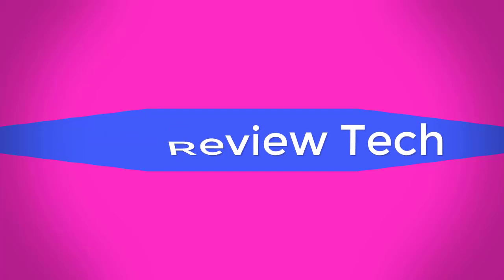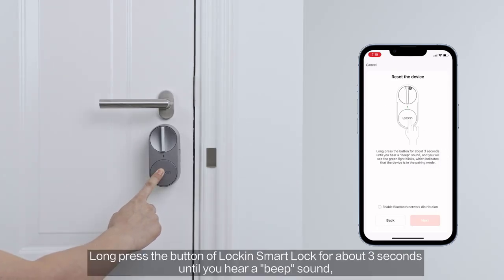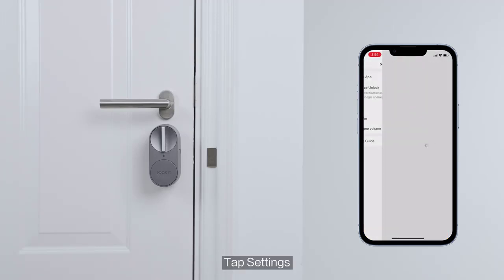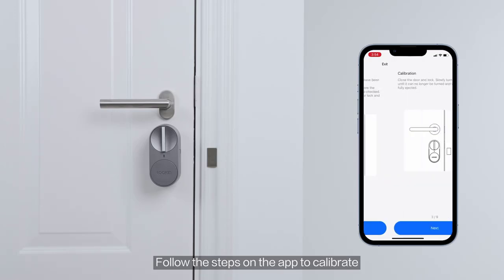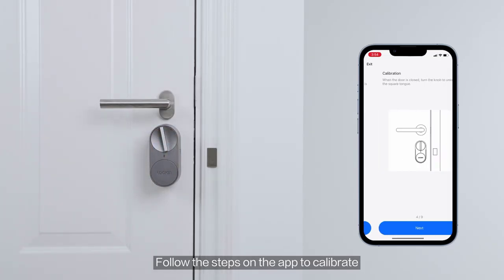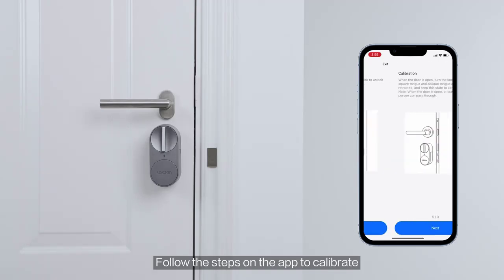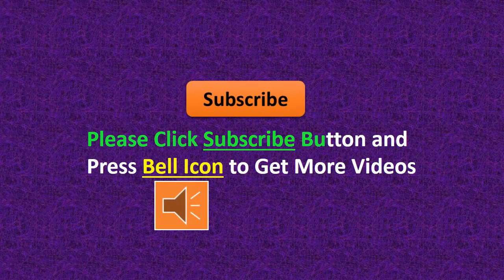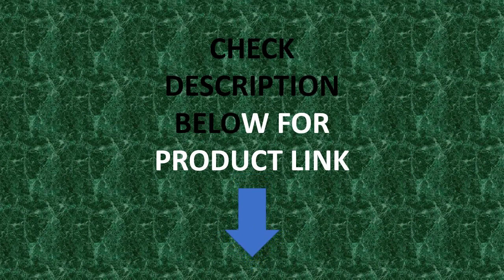Lockin G30 Smart Door Lock Keyless Entry Tuya Bluetooth Fingerprint Password Smart Lock Work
Lockin G30 Smart Door Lock Keyless Entry Tuya Bluetooth Fingerprint Password Smart Lock Work with Alexa Google DIY EU Lock

Specifications
Brand Name: YiHESZ
Model Number: G30
Fit Door Thickness: 10cm
Suitable Door Type: Glass Door,Wooden Door,Brass Door,Stainless Stell Door,Steel Door
Included Components: exclude battery
Special Features: Support Gateway
Finish Type: Powder Coated
Doorknob Funcition: Biometric,Key & Keypad
Connectivity: bluetooth,WIFI
Ways To Unlock: REMOTE CONTROL,Password,FINGERPRINT,bluetooth,APP,WIFI
Power Supply: DRY BATTERY
Suitable for Mortise: other
Protection Level: No Waterproof
Smart home platform: other,Alexa,Tuya,Google Assistant
Certification: CE,FCC,RoHS
Fit for: EU lock
Origin: Mainland China